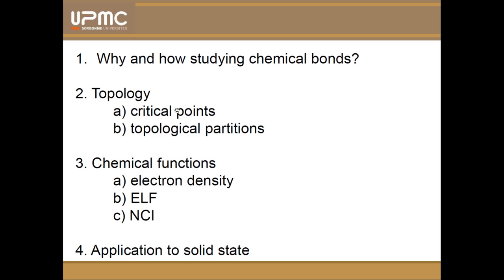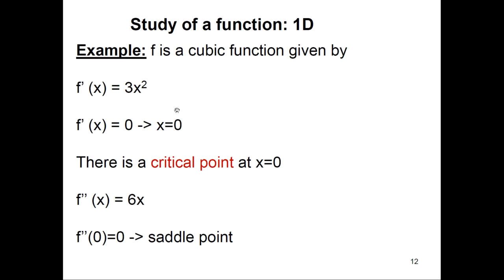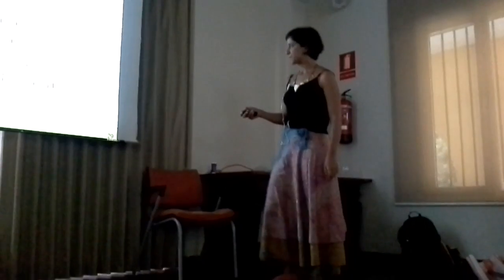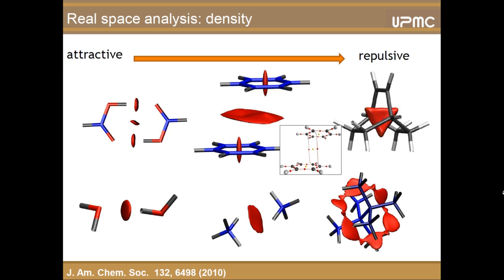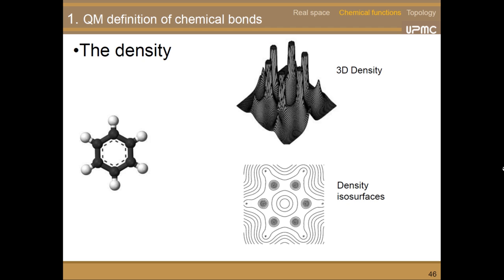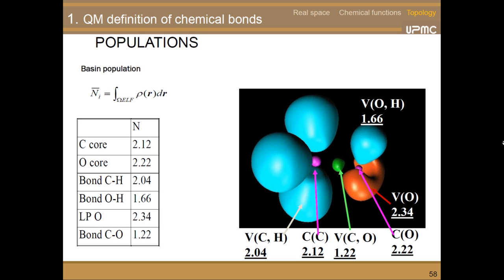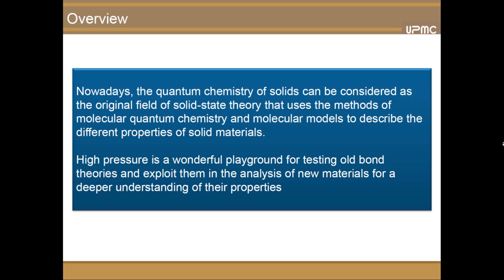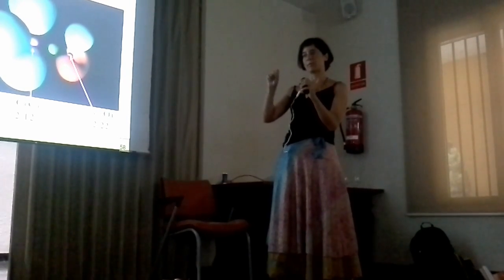SUPS T3: J. Contreras - Theory and Simulations II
This video lecture is part of a set of lectures given during the Summer Under Pressure School, a high pressure summer school with which students will discover new hot topics and will deepen in a series of different fields such as chemistry, physics, materials science, geophysics or biosciences.